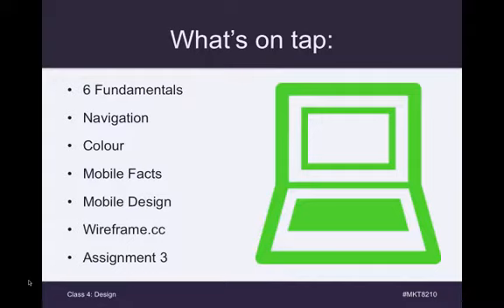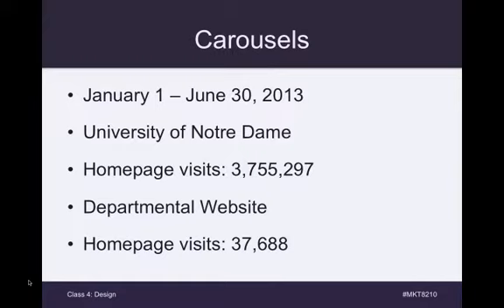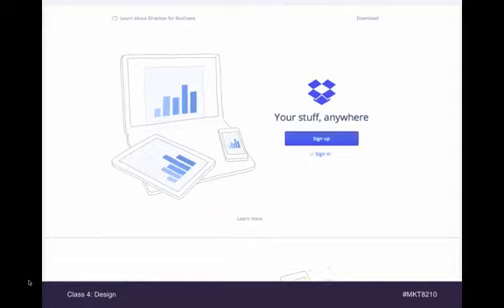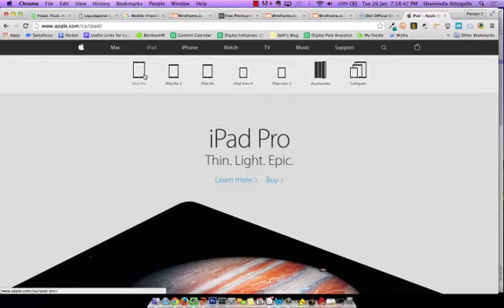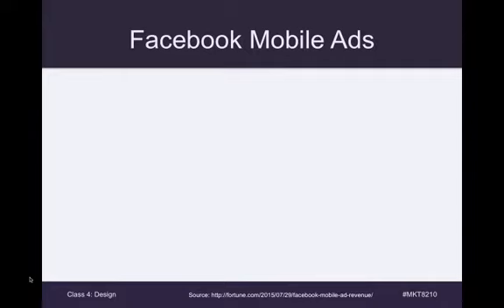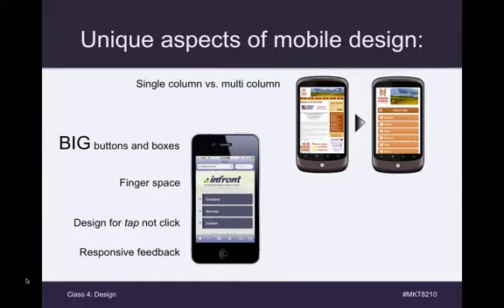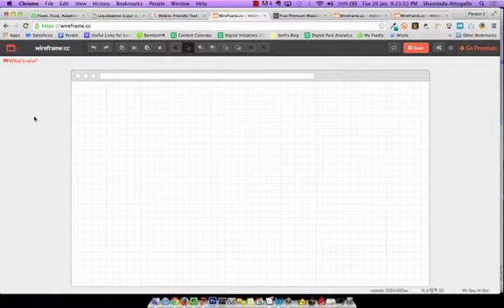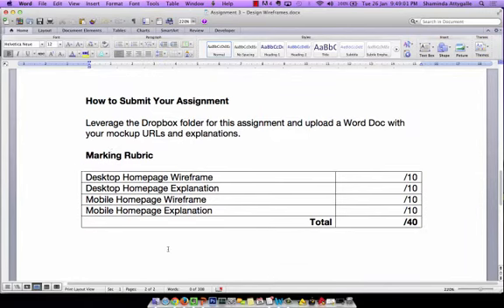class 4 design